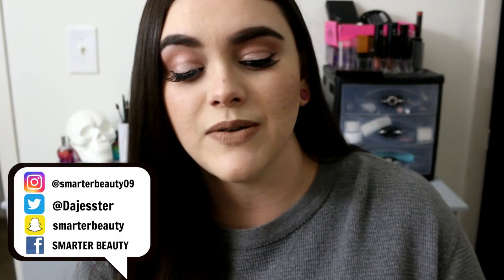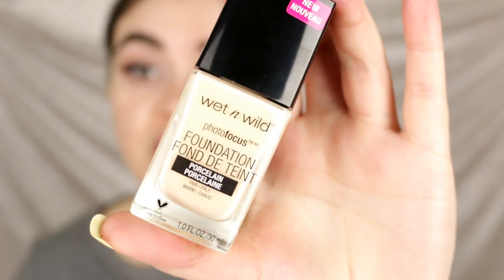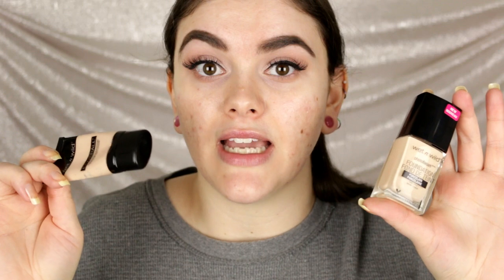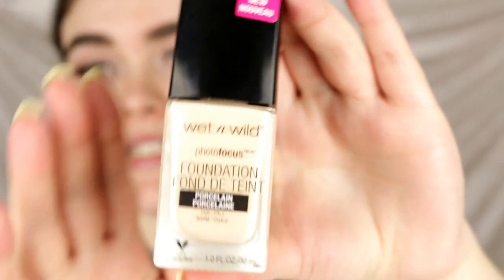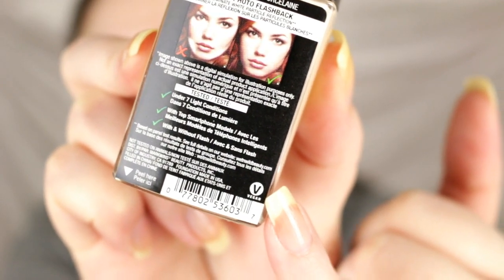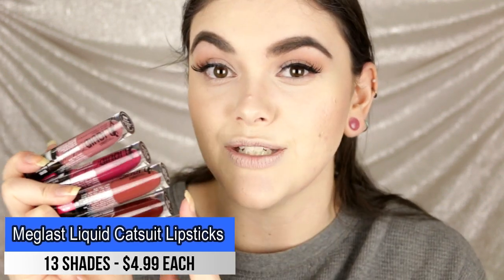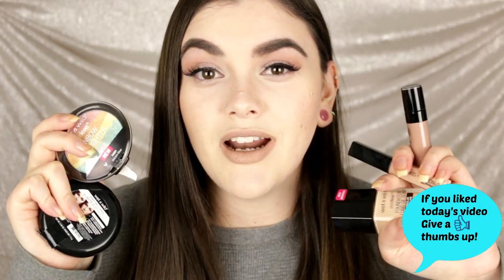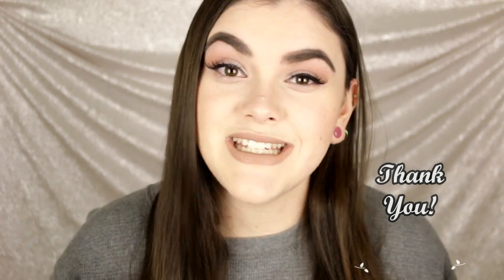NEW WET N WILD MAKEUP! 2017 FIRST IMPRESSIONS! (fair skin)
HEY GUYS!!! OMG NEW Wet n Wild Products! Let's try them out!
All products are listed below + links! Watch in HD!
On my Nails: nothing lol just a base coat

Free Background Music Songs are called Tobaggan,  Water Lily, Heartland, Blue Skies and Shoulder Closures.

-NEW WET N WILD PRODUCTS-

You can find these products on the Wet n Wild website or in stores coming soon! xox

Photo Focus foundation in the shade Porcelain
Photo Focus concealer in the shade light ivory
Photo Focus pressed powder in warm light
Color Icon Rainbow Highlighter in Unicorn Glow

Wet n Wild Catsuit liquid to matte lipsticks
I used the shade Nudie Patootie

I used the Lunatick Cosmetic Labs contour palette in this video as well! xox Tools: Beauty Blender and elf ultimate blending foundation brush.

-DISCOUNTS TO MY FAV SHOPS!-

Favorite Vegan Hand Bags! By Angela Roi

Madam Glam has amazing cruelty free products!

My Favorite Hair Extensions & Hair Tools from Irresistible Me!

products at affordable prices! Get $10 off your first

Helpful Cruelty Free websites/blogs that I trust!

I'm not the biggest Peta fan BUT
if you're new to purchasing Cruelty Free Products.

FTC: I purchased these products with my own money, unless otherwise stated. If you choose to use the link thank you for supporting my Channel! Some times products are sent to me for a possible review. All opinions on products that I review or talk about are my OWN.  I tell it like it is girlfriend! xox